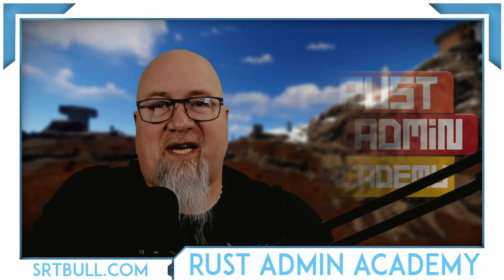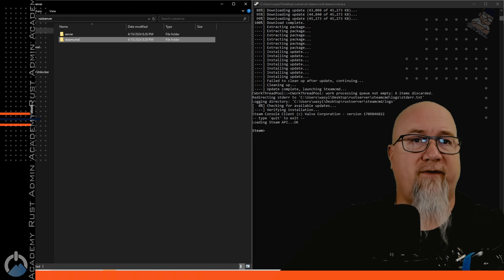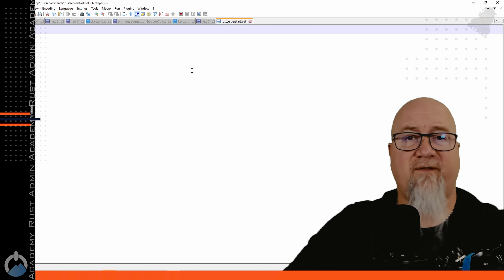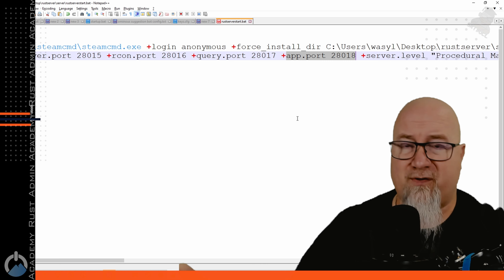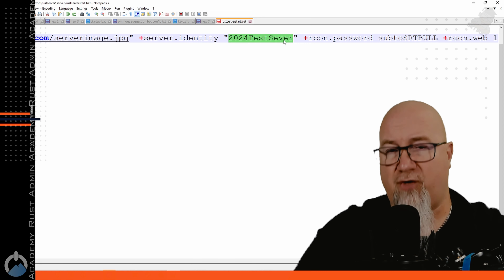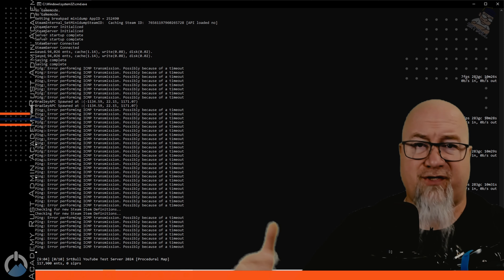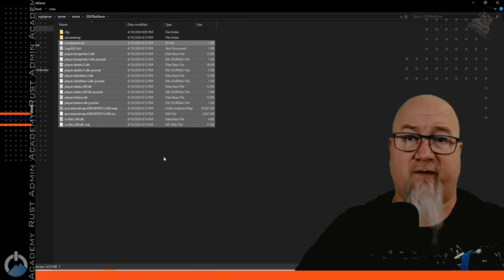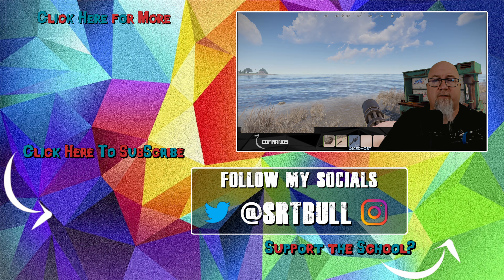Learn How To Host Your Own Rust Server On Your Local PC | Rust Admin Academy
When making your batch file, copy and paste these lines and then customize as I show you in the video.
*** COPY BELOW THIS LINE ***
echo off
:start
C:\rust\steamcmd\steamcmd.exe +login anonymous +force_install_dir C:\rust\server +app_update 258550 +quit
RustDedicated.exe -batchmode +server.port 28015 +rcon.port 28016 +server.queryport 28017 +app.port 28018 +server.level "Procedural Map" +server.seed 9876513 +server.worldsize 1500 +server.maxplayers 10 +server.hostname "SrtBull YouTube Test Server 2024" +server.description "Be Sure to Like, Subscribe and Share this video" +server.url " +server.headerimage " +server.identity "2024TestSever" +rcon.password subtoSRTBULL +rcon.web 1
goto start
*** STOP COPYING ABOVE THIS LINE ***

♛ Gear I Use Daily:
Logitech G910 Mechanical Keyboard:

Logitech G502 Wired Gaming Mouse:

Logitech Brio 4K Webcam:

Elgato Stream Deck:

TL Helicon GoXLR Mixer:

Audio Technica AT2020 XLR:

0:00 Intro
0:45 Creating the Folders
1:02 Installing SteamCMD
1:55 Installing Rust Server Files
3:01 Creating Batch File
7:30 Starting the Server
10:10 Logging into Server